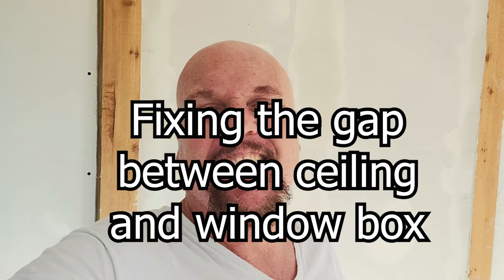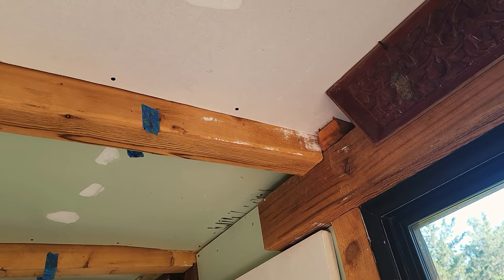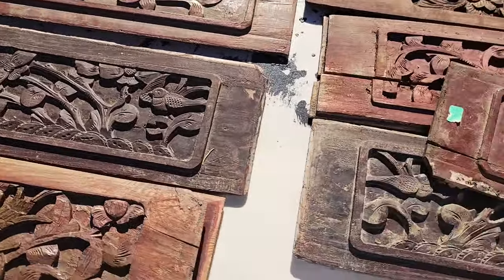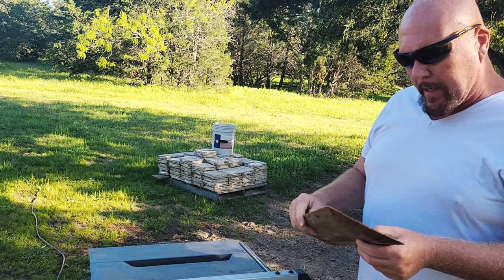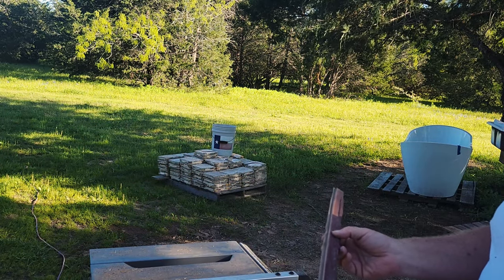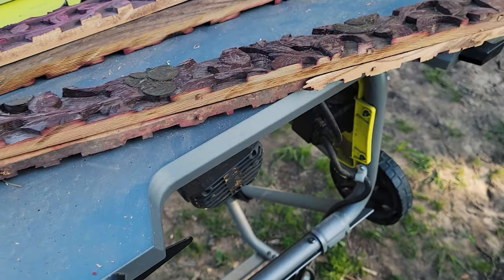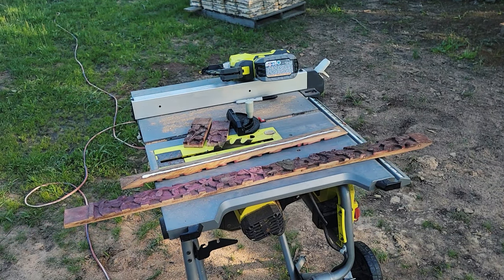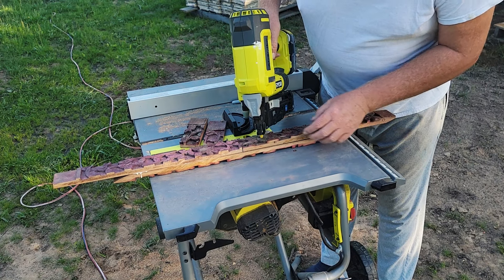Fixing that weird little gap between ceiling and cupboards or windows. A crafty project!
People sometimes have a weird little gap between the roof and their cupboards. Often times it is just left for a home for spiders and dust.

It would look better to close up the gap when it is just a few inches.

Here is a novel way to fix that problem with a real sizzle. It has the added bonus of using salvage material. This material could be unique to your location. Surfboards, an old boat for ocean side cottages. I used something with carved panels to reflect a Spanish mission vibe.

At any rate, feel free to join me as I do a crafty project to fix up an eyesore and have fun.

Steve.